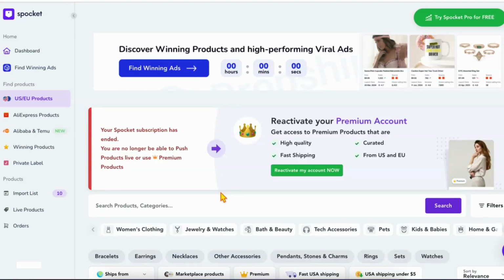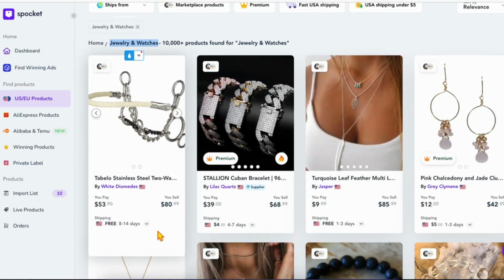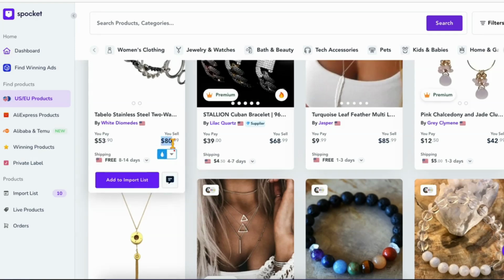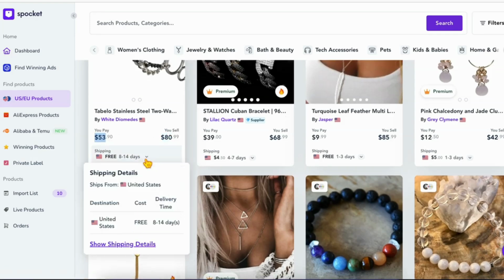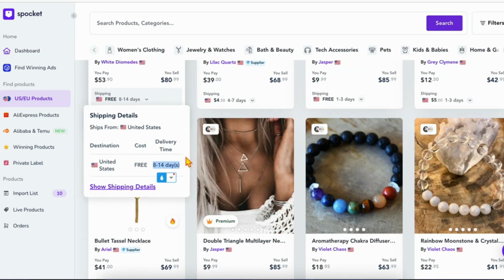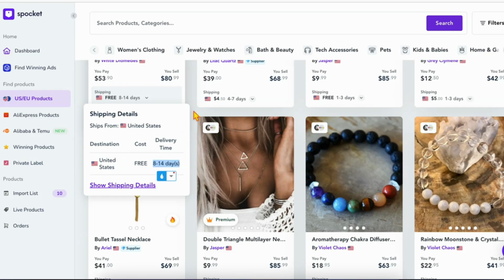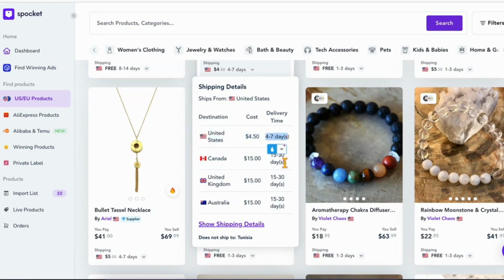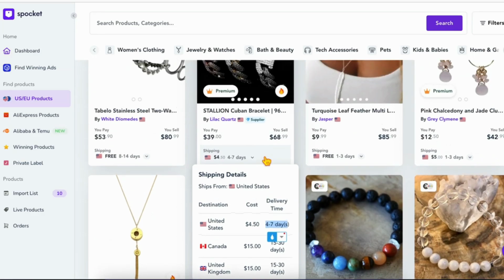Maximize Your Dropshipping Profits with Spocket - Full Guide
Description: Start boosting your dropshipping business today with Spocket!
. In this video, I’ll show you step by step how to check product prices, calculate profits, and find high-margin items efficiently. Learn how to spot products from the US with low fees and fast shipping, so you can sell smartly and reach customers faster. Perfect for anyone looking to scale their online store with clarity and ease. Don’t miss these tips to maximize your sales!